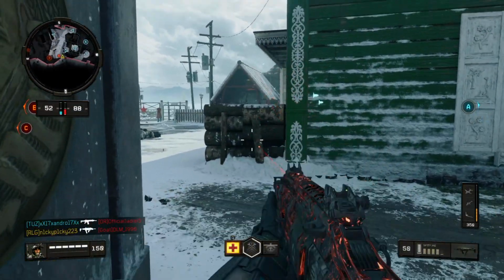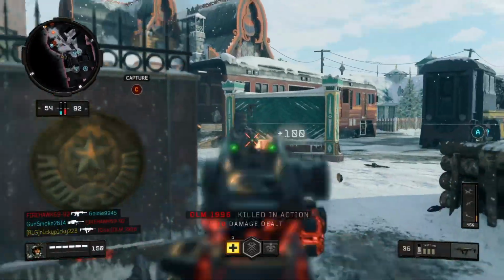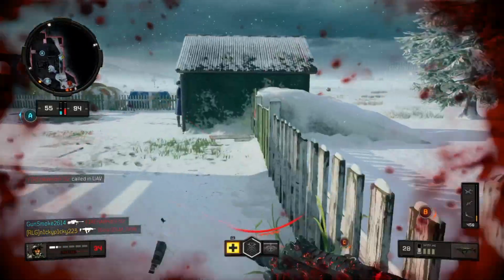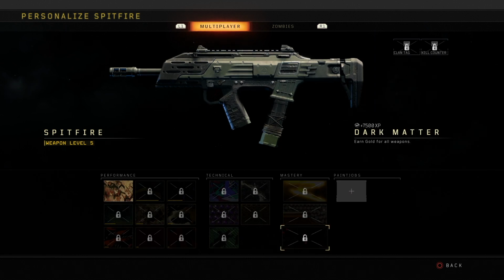*WORKING* HOW TO UNLOCK ANY CAMO GLITCH - BLACK OPS 4